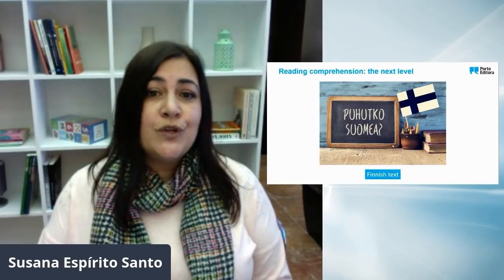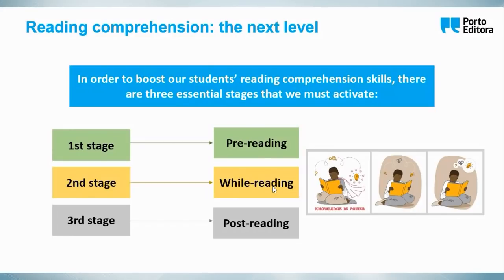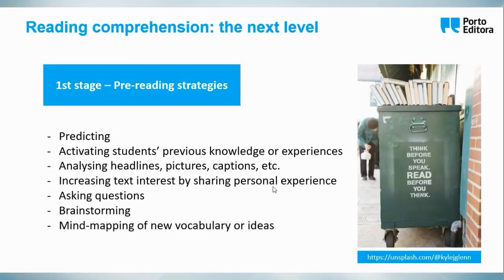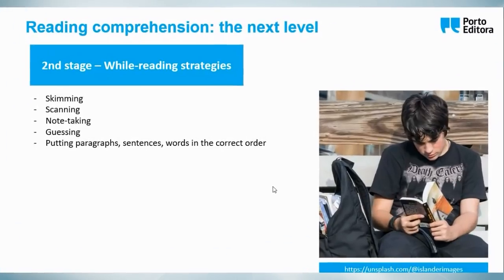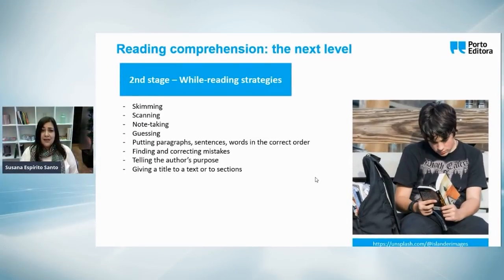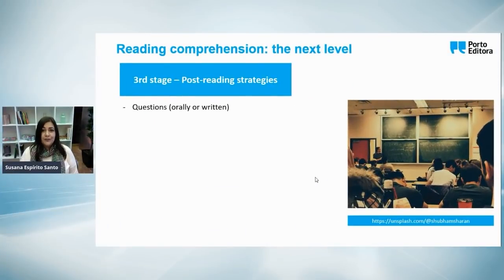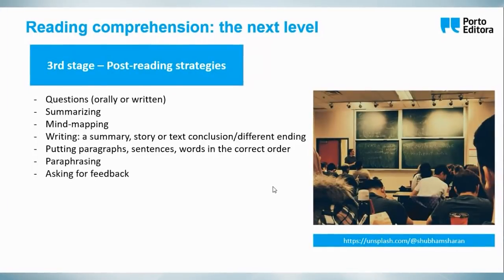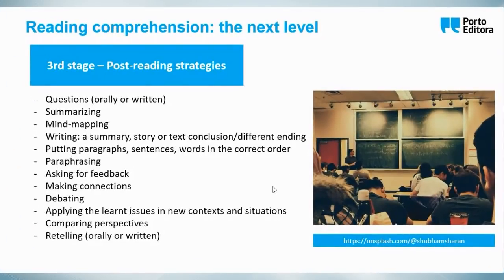WeDare2Share​: Ciclo Formativo da equipa no novo projeto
O contexto adverso de uma pandemia tem sido muito exigente e desafiante: tempo, paciência, energia e capacidade de dar resposta a tudo precisa-se!

Junte-se à equipa do novo English​ para uma abordagem irreverente e refrescante da prática letiva.